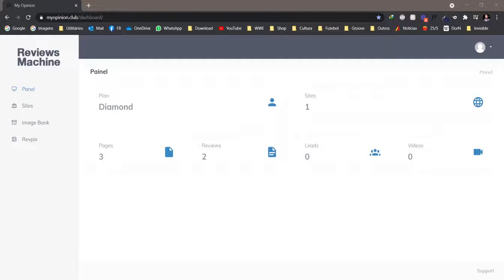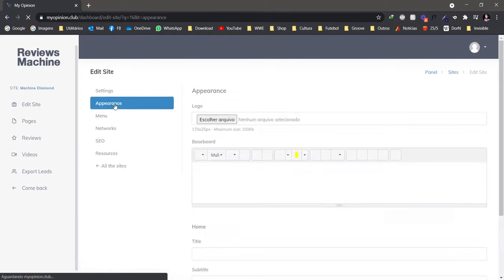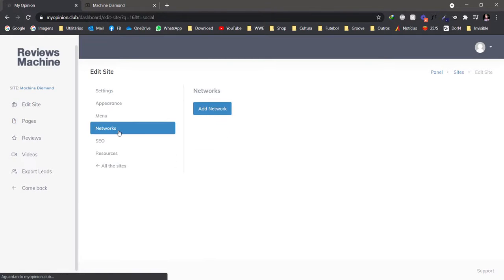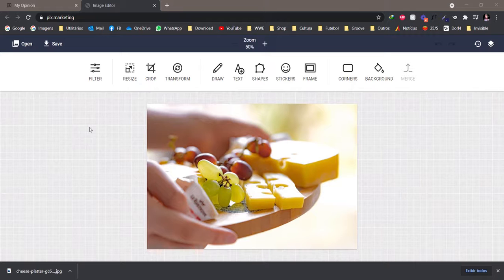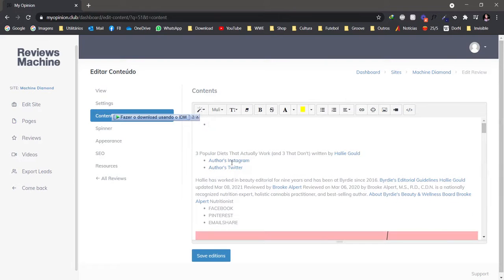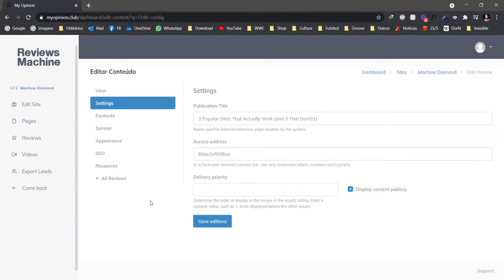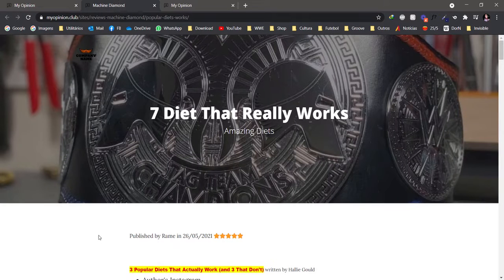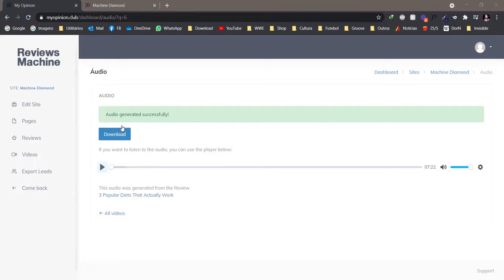Invisible Method Review Demo - Product Launch Jacking Method Software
Invisible Method Review

Review Machine: Create product reviews on complete autopilot (without having to write a single sentence yourself) with just a few clicks of your mouse to setup everything effectively. Earn consistent commissions in a lot less time with the type of content that converts the best which is a review. This machine will allow you to sell any type of product with extreme ease and speed (besides beating your competition).

Video Review Machine: Automatically create video reviews for each product using the built-in text-to-speech technology that will allow you to generate buyer traffic and high conversion rates.